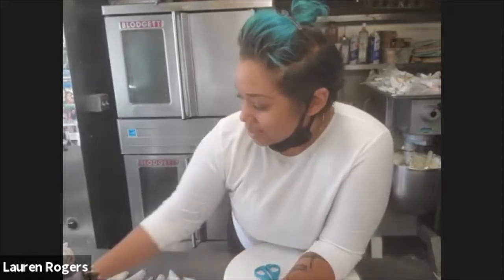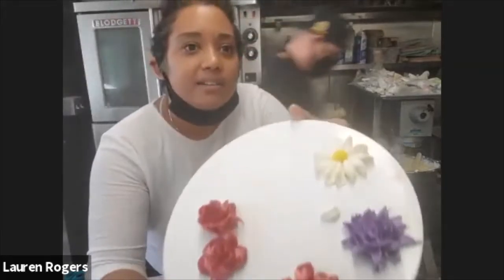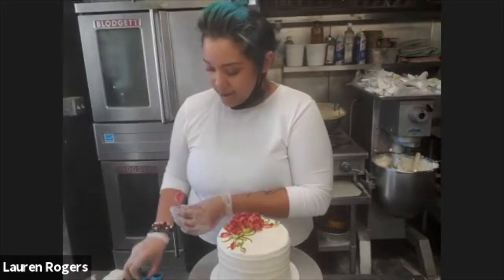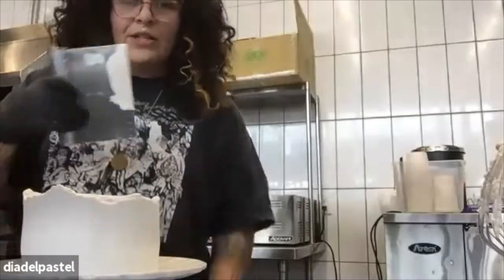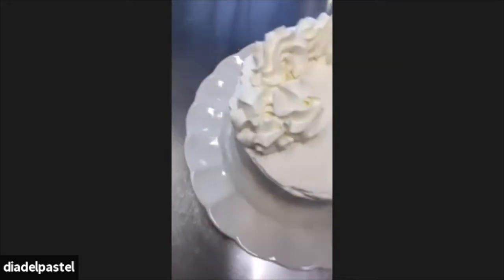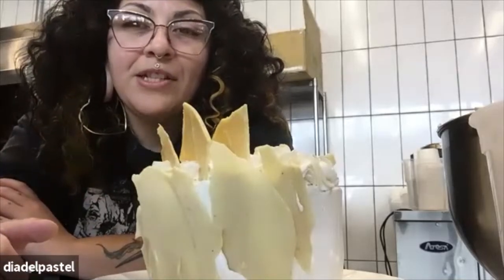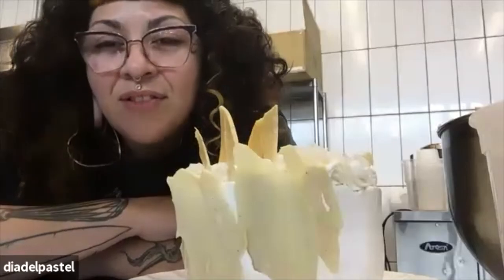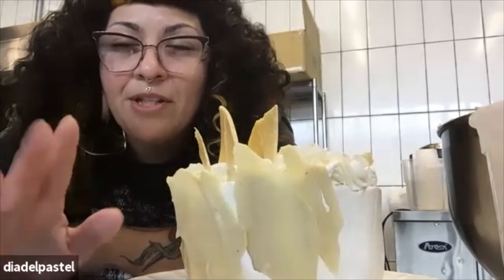Let Us Eat Cake! Baking Advice from the Pros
On December 2, 2020 professional bakers Haley López of Dia Del Pastel Vegan Cakery and Lauren Rogers of Gotti Sweets joined us on Zoom for some baking demos followed by an informal Q & A. Lauren be showed us how to make buttercream flowers and Haley shared vegan baking strategies.